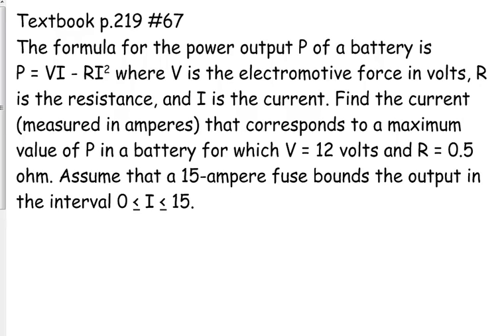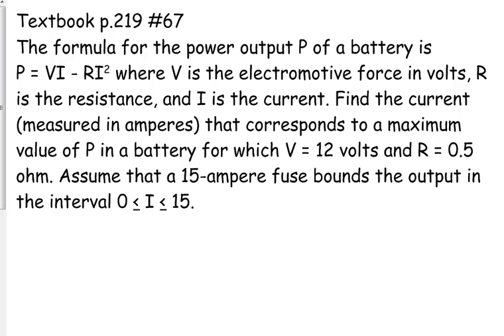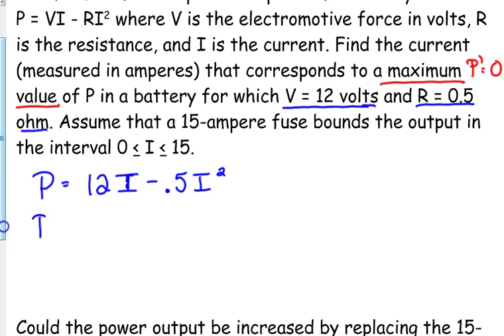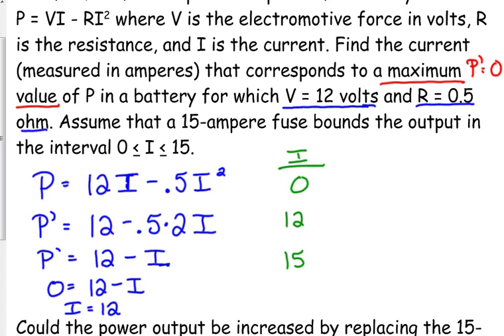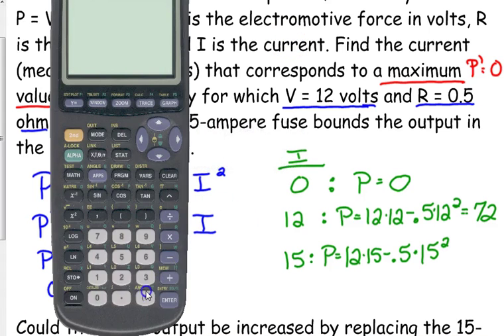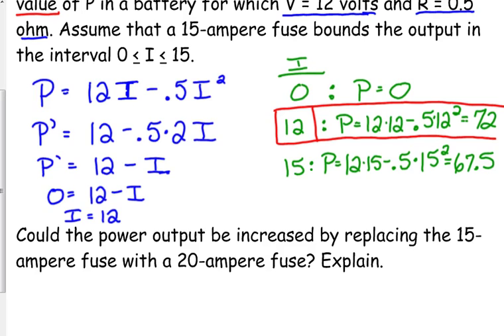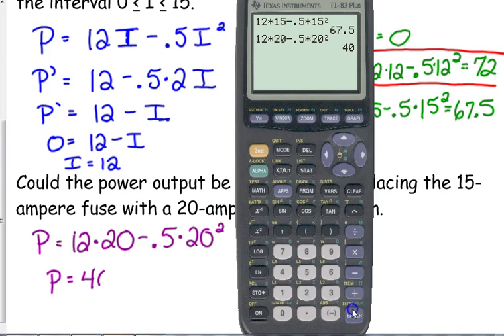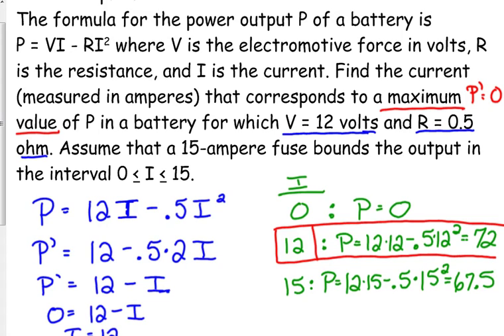Day 53 Lesson~Application of the Extreme Value Theorem